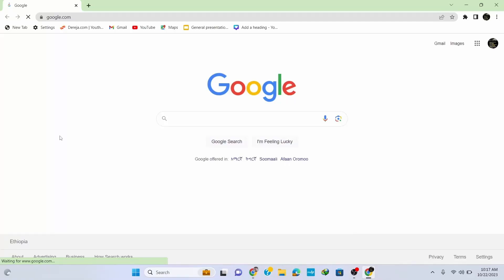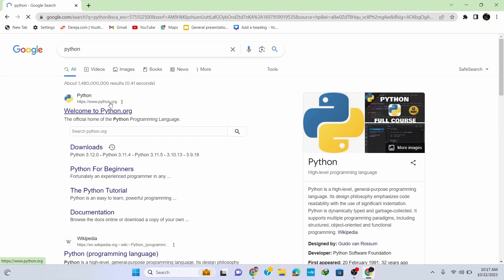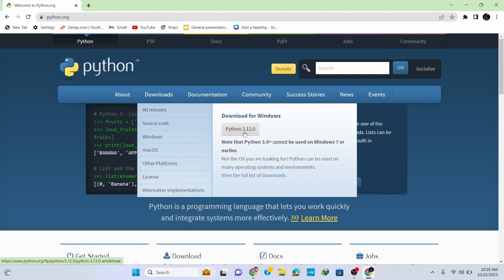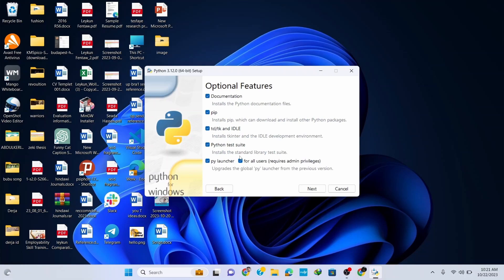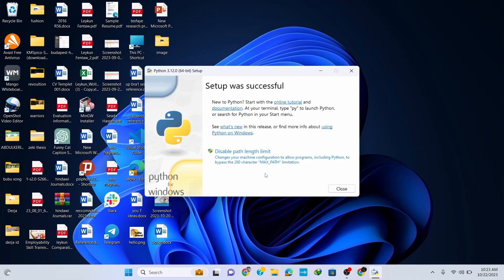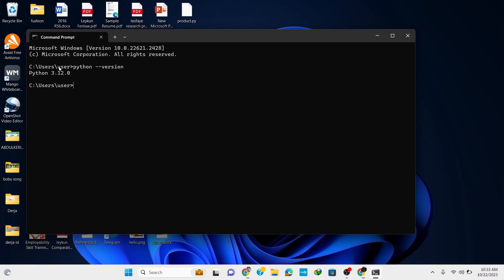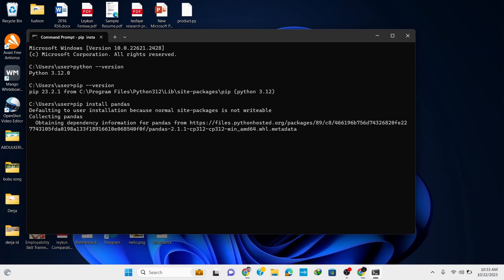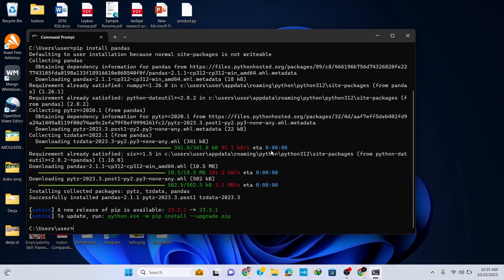How to install pandas on Python 3.12 Windows 10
In this video, learn how to install pandas on Windows 10. We will also install Python 3 and pip. PIP is used to install and manage packages, therefore we will also install pip while installing Python.

Topics addressed in this video:
Install pandas on python
pandas
pandas library
python library
Python download
Jupyter notebook install on windows 11
How to install python on windows 10
How to get python on windows
Python set up
How to install anacoda python on windows 11
How to get python
How to download python on mac
Python 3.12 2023 download full
Python 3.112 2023 download full
Python for beginners
How to download python on visual studio code
Python
Install python on mac
Get on with it monty python
How to install pip in python
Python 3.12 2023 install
How to install python in vs code windows 11
setting up vs code for python
How to create c programs in visual studio 2023
How to install python3 in windows
Run python program in vs code
Run python program in visual studio
Run python program in visual studio code
Python setup in vs code